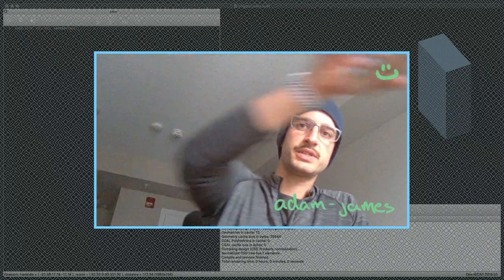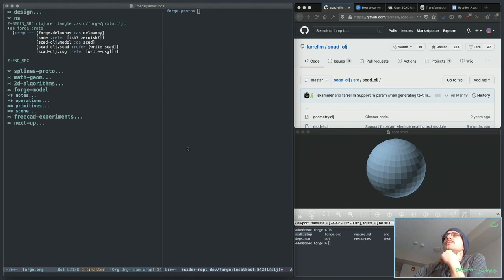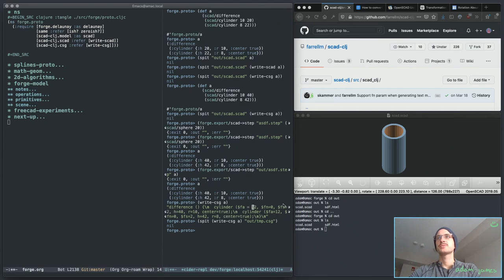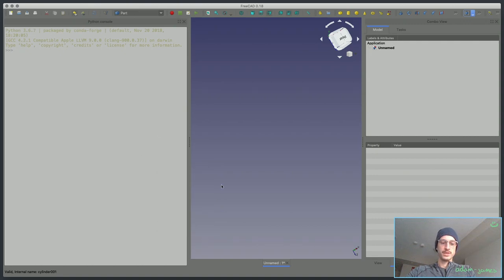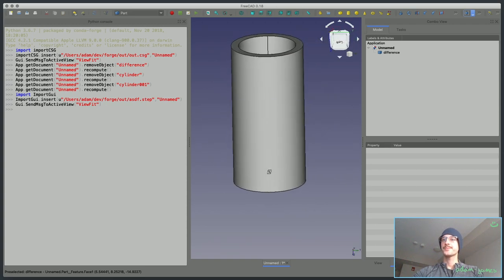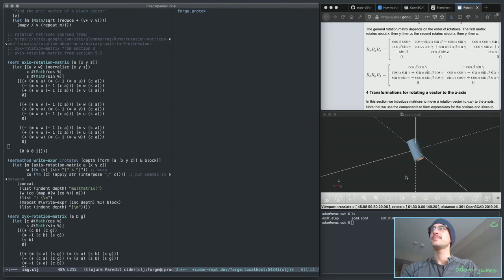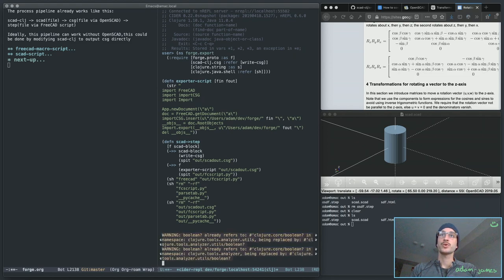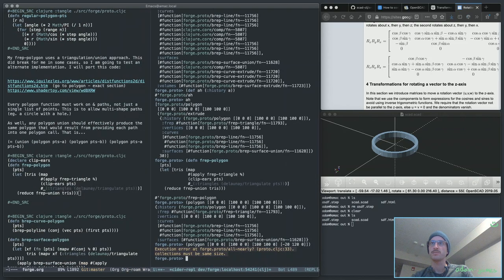Clojure, OpenSCAD, FreeCAD, and STEP exports - Clojure dev. VOD 84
STEP file export is very powerful and useful for industry CAD interop!